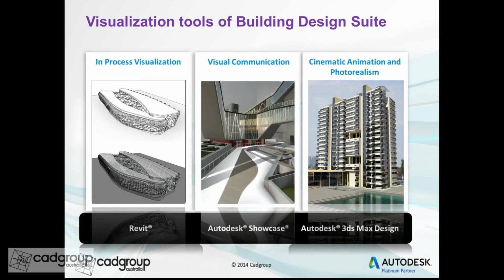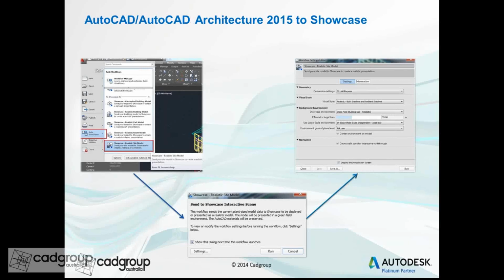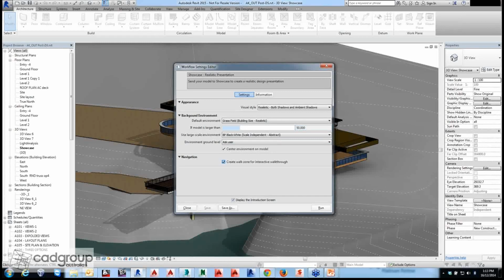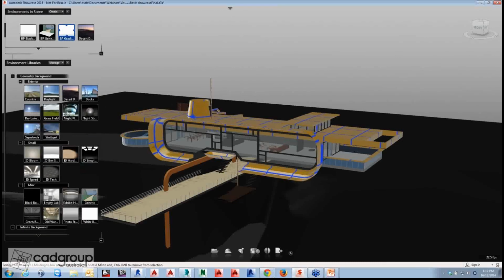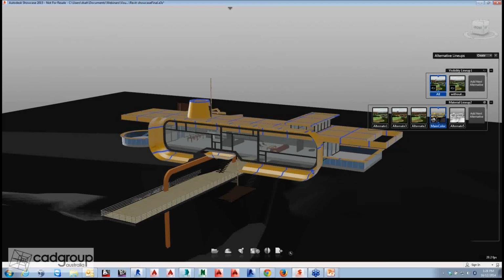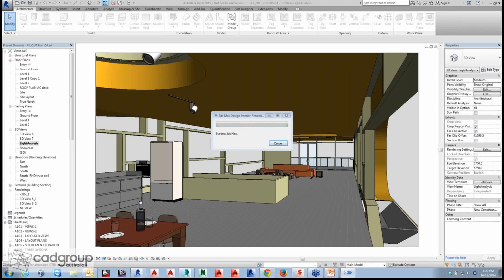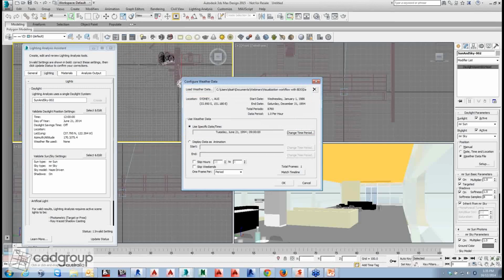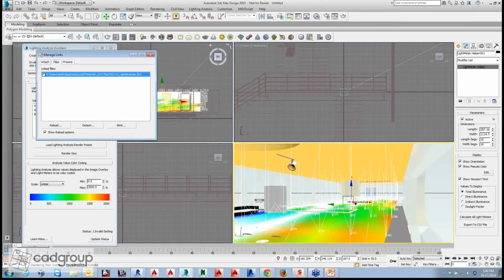Visualization Workflow with BDSP 2015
Join Dhanjeet Sah from Cadgroup to learn more about “Suite workflows” for Communicating design intent with visualizations. This is a built-in feature that allows for dynamic transfer of data from one application to another. Dhanjeet will focus on the available workflows to get your AutoCAD/Revit model into Autodesk Showcase or 3DS Max Design. Follow the workflows and see how simple it is to take your Revit/AutoCAD model to the next level of visualization using the complementary products in the Building Design Suite. Get the results you are looking for to wow your clients.